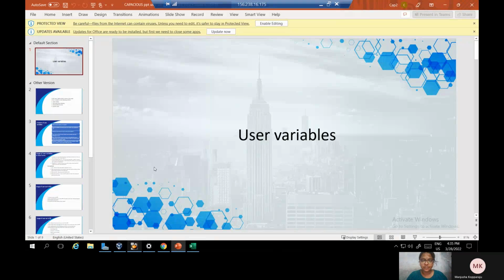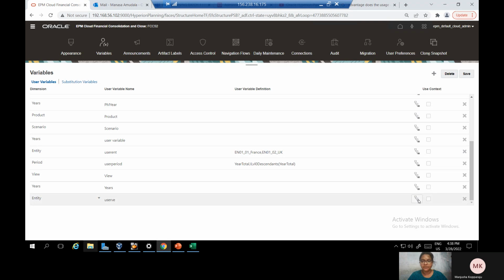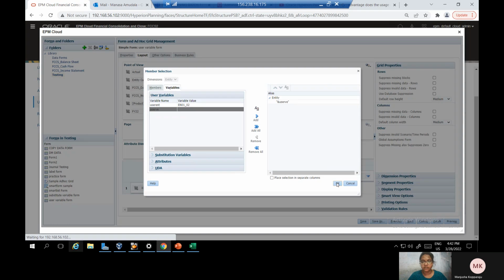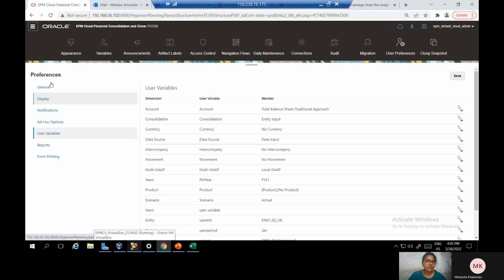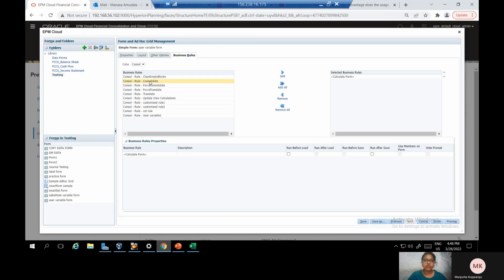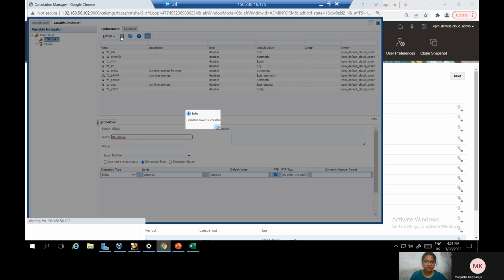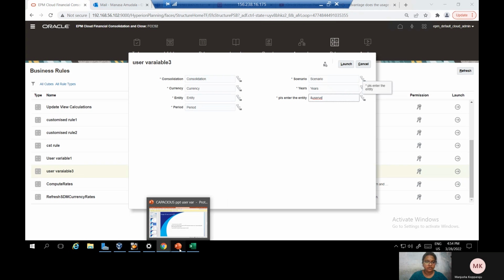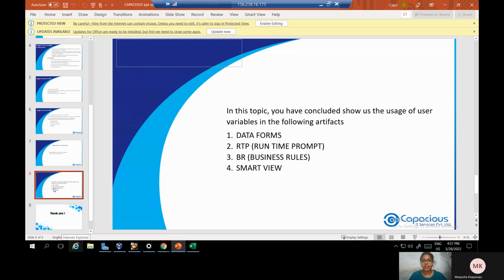User variables___ FCCS ___ Manasa